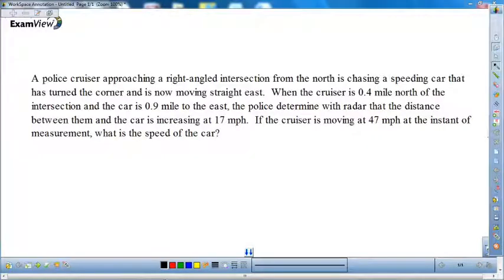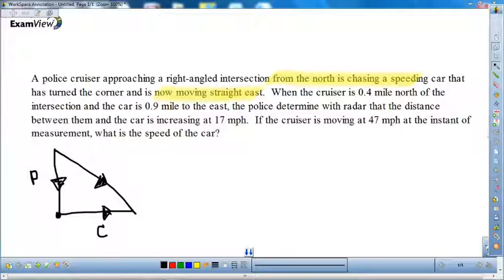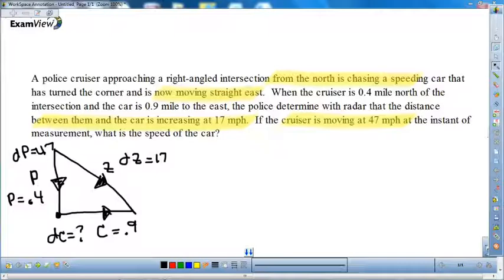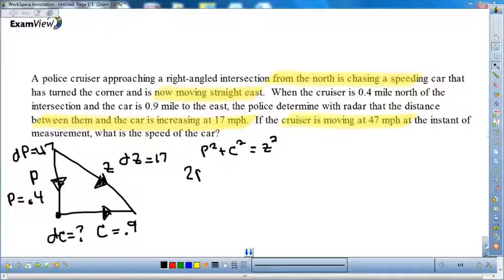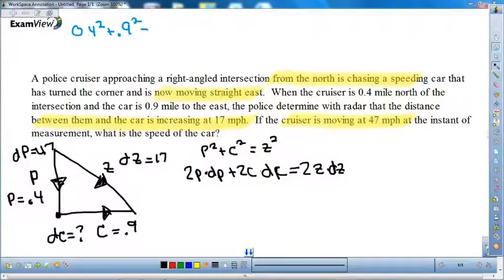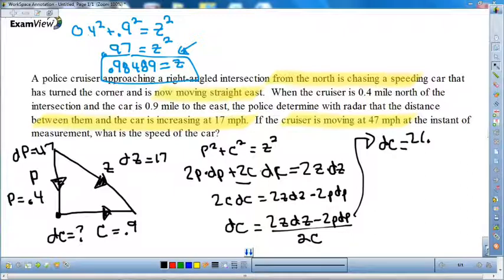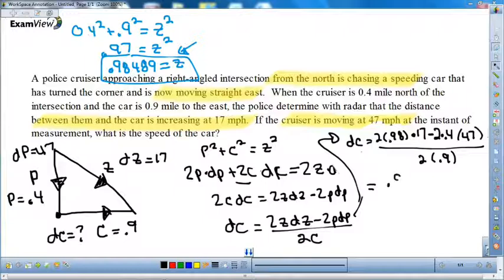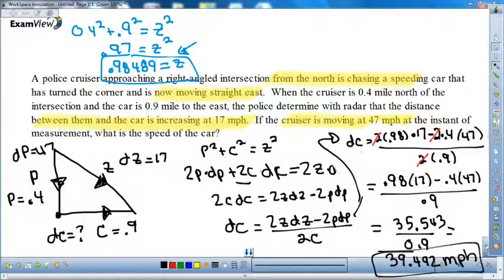Chp 4 P2 Calculus AB #1